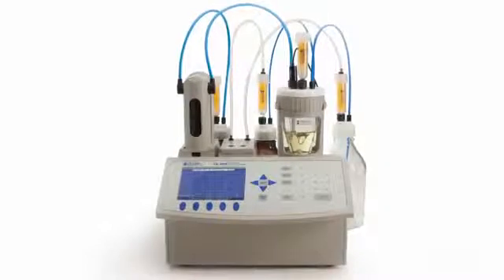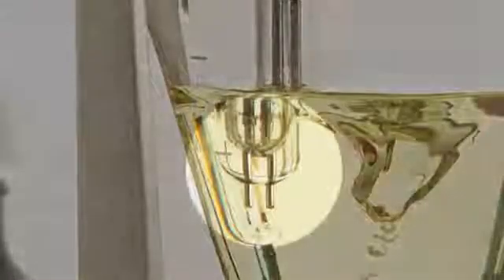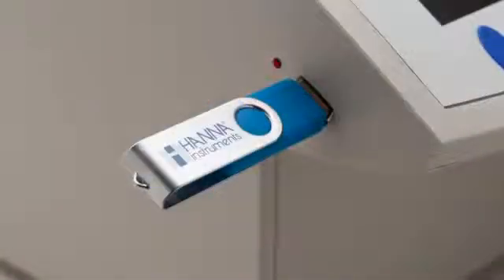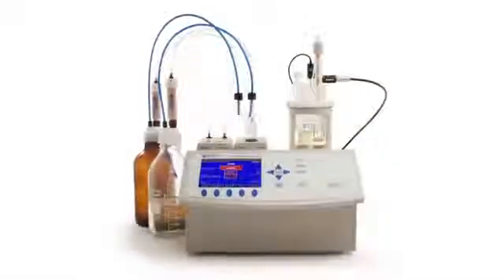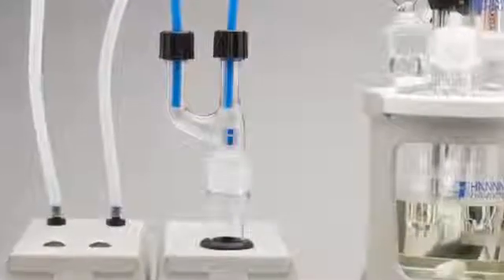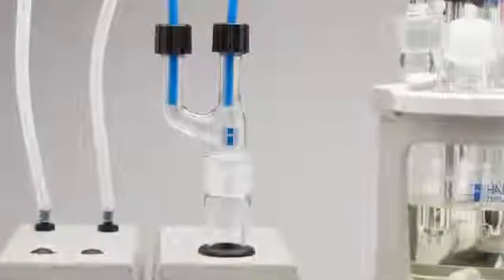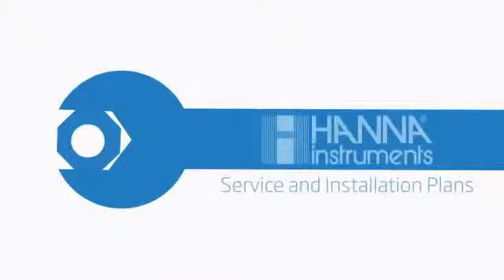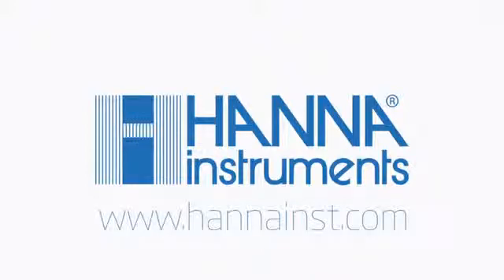Hanna Instruments HI 903 Karl Fischer Volumetric Titrator | Instrumart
The Hanna Instruments HI 903 Karl Fischer Volumetric Titrator for moisture analysis is an extension of HANNA's highly successful potentiometric titrator platform. The HI 903 combines an ultra-high precision titrant delivery system with optically regulated magnetic stirring, sophisticated endpoint determination, dynamic dosing and background drift correction algorithms.